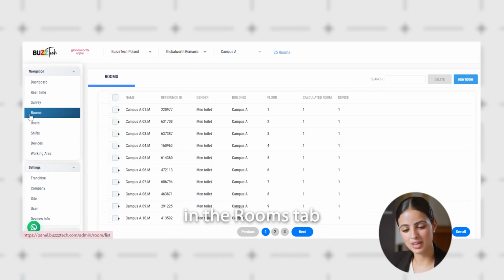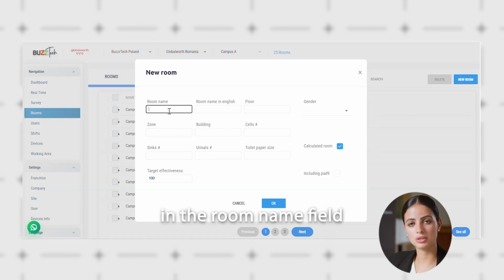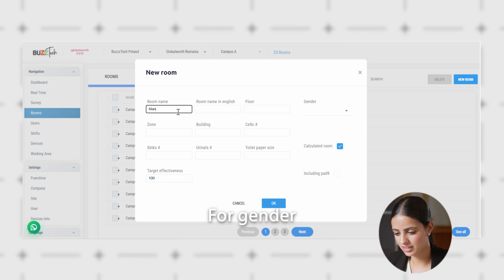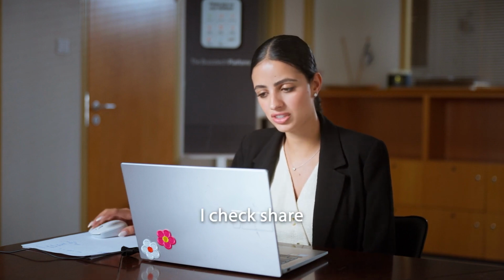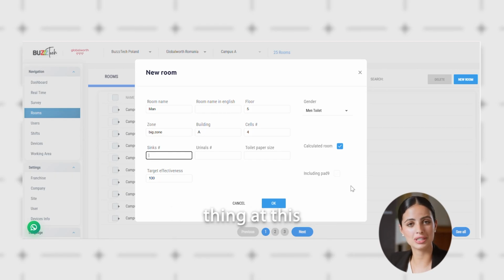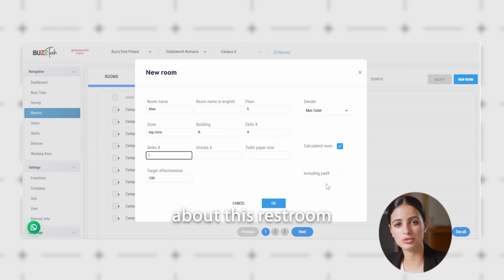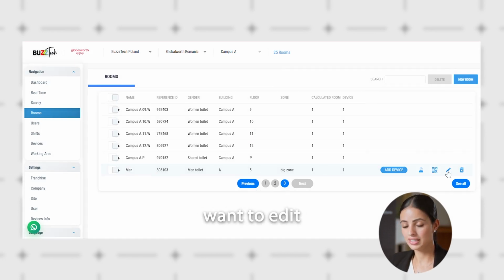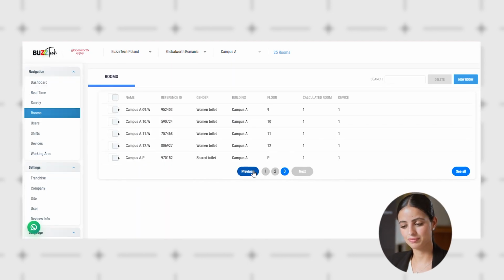panel - using the room tab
This BuzzzTech guide explains how to create, edit, and manage restroom rooms within the platform, including configuring restroom details, assigning restroom types, and enabling touchpad integration for monitoring and cleaning operations.